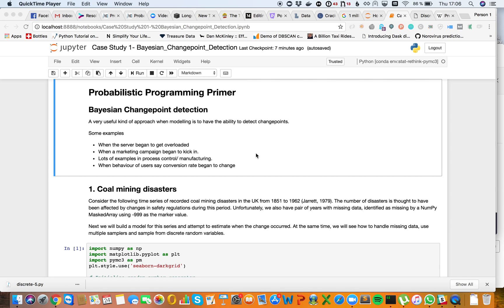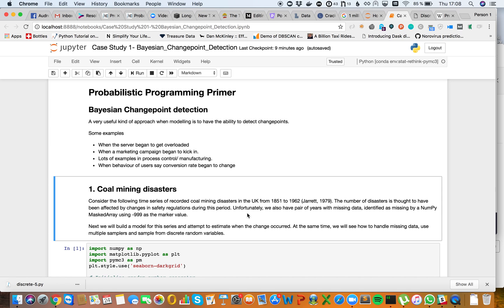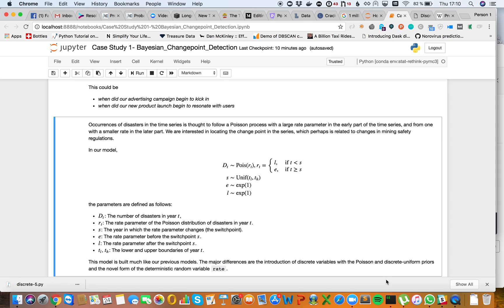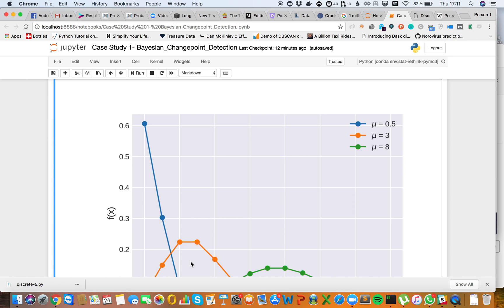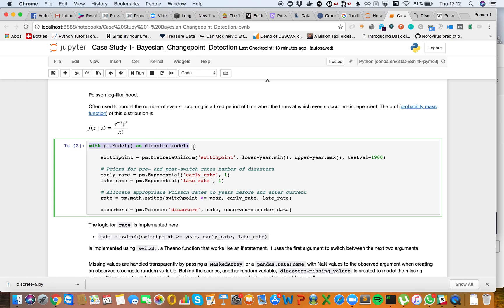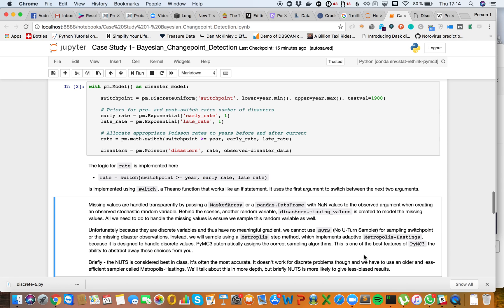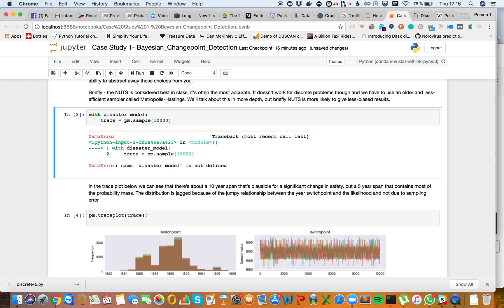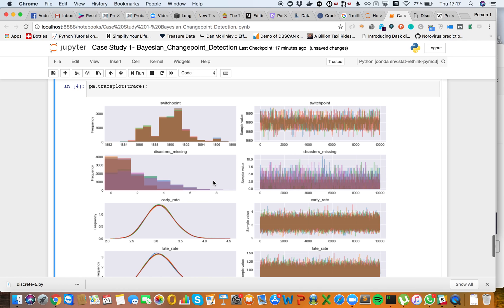Probabilistic Programming Primer: Bayesian Changepoint Detection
This is an introduction to my course on probabilistic programming I take you through an example of changepoint detection in PyMC3. If you want more content like this, you can sign up to my newsletter